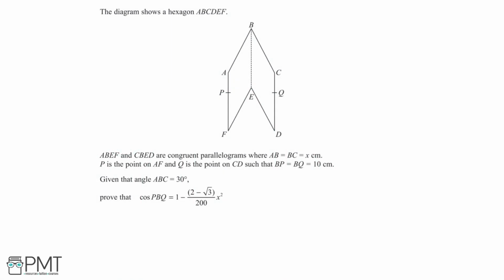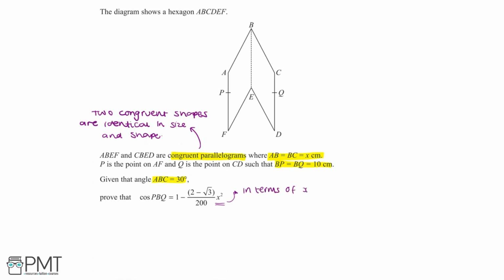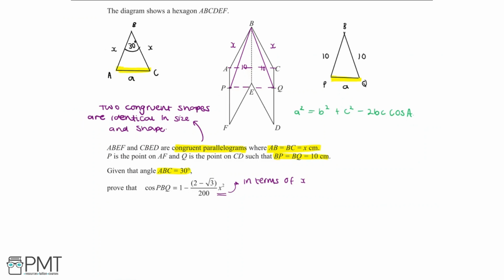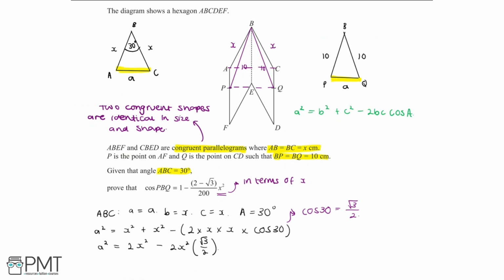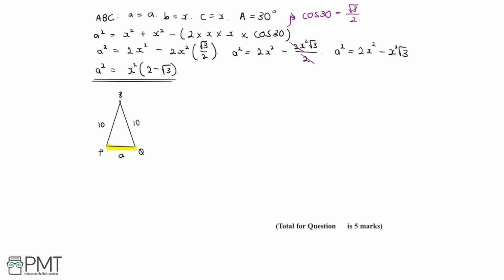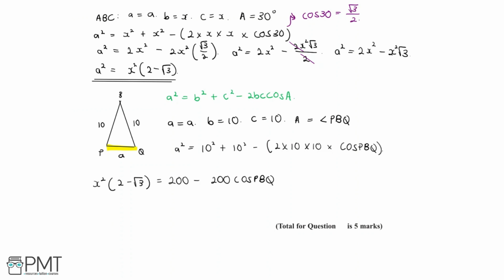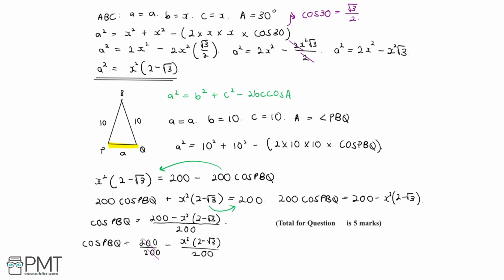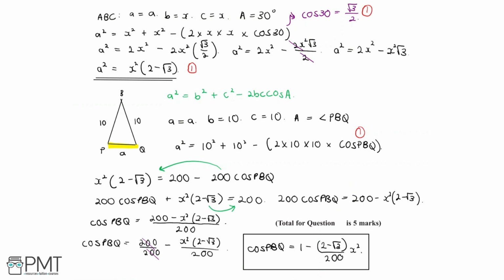Sine Rule, Cosine Rule and Area (Higher) - Q2 | Maths GCSE | PMT Education